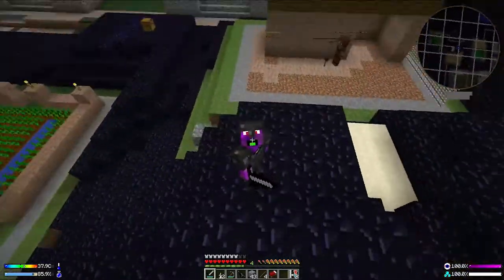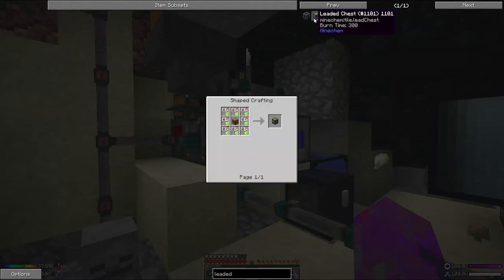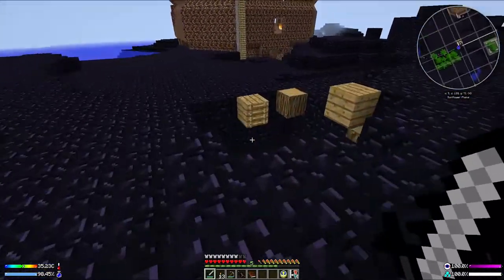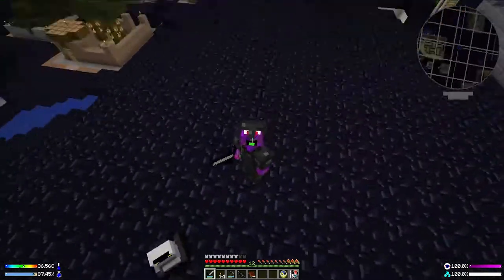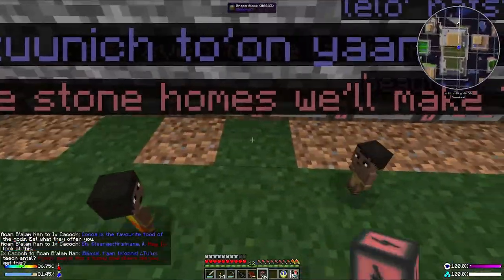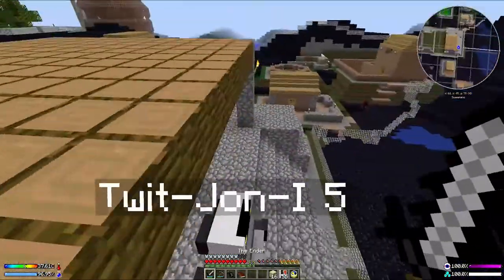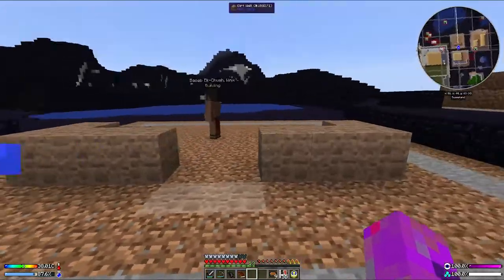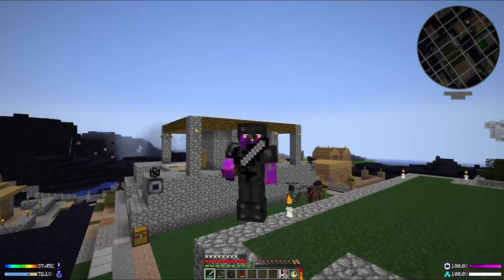Minecraft : Post Finem 34 - Village expansion